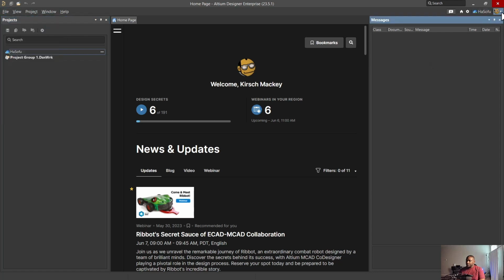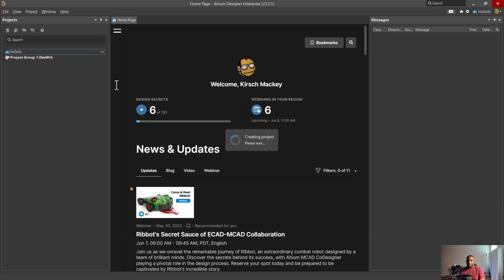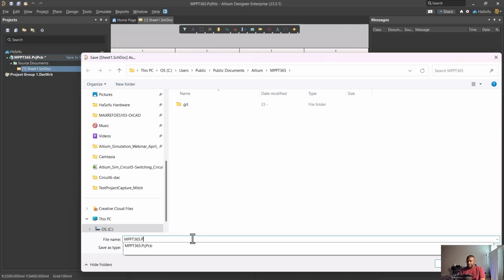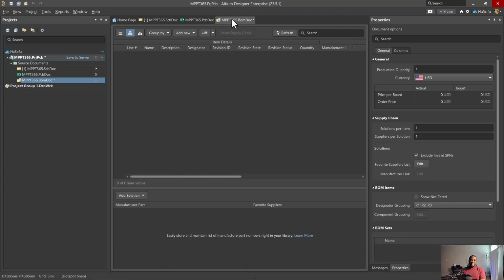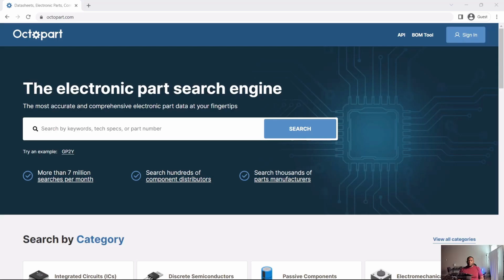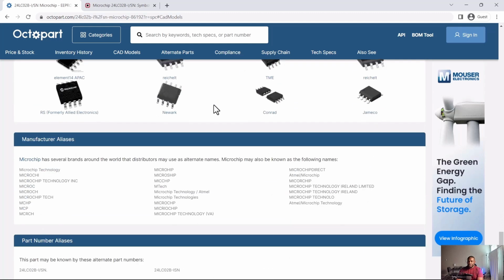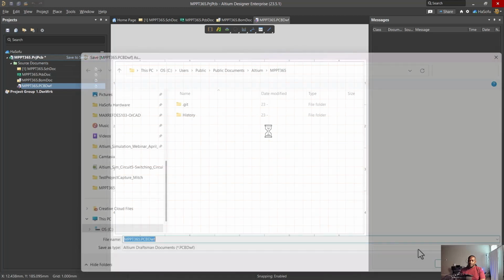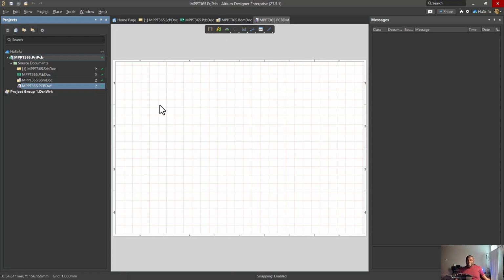Part 2 - The Blueprint for Success Setting Up Your MPPT Charger Project with Altium 365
Welcome to our comprehensive tutorial on setting up your MPPT (Maximum Power Point Tracking) charger project using Altium 365! In this video, we'll guide you through the essential steps to ensure a successful start to your MPPT charger project. Whether you're a seasoned engineer or just getting started, our step-by-step instructions and expert tips will help you navigate Altium 365 with ease.

In this video, you'll learn:

How to create a new MPPT charger project in Altium 365.
Effective ways to organize your project files and collaborate seamlessly.
Utilizing Altium's powerful design tools for schematic and PCB layout.
Integrating libraries and components for your specific project requirements.
Optimizing your design for efficiency and performance.
Collaborative features in Altium 365 for team projects.
Version control and project history management.
Discover how Altium 365 can streamline your MPPT charger project development, boost productivity, and facilitate collaboration among team members. Follow along and master the art of harnessing solar power with precision!

This video gives a detailed walkthrough of the project setup process, demonstrating the value of Altium 365 and setting up for the next video in the series.